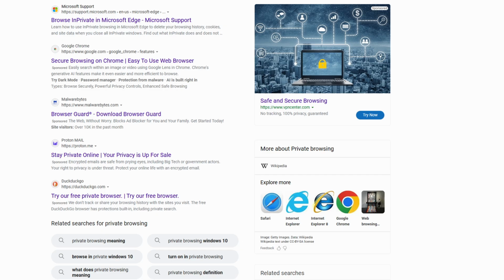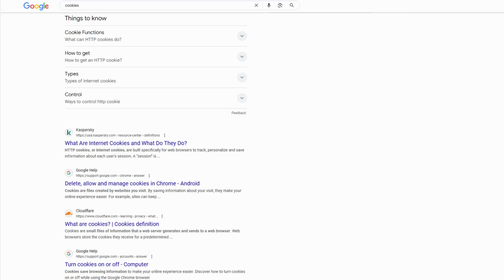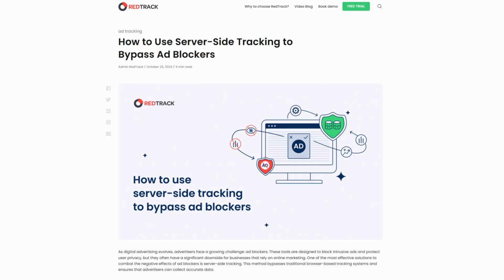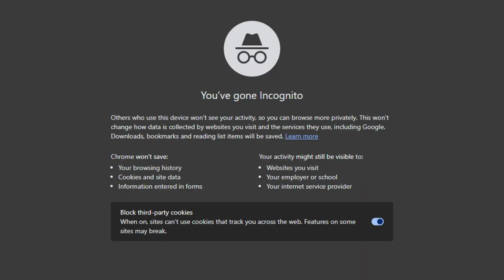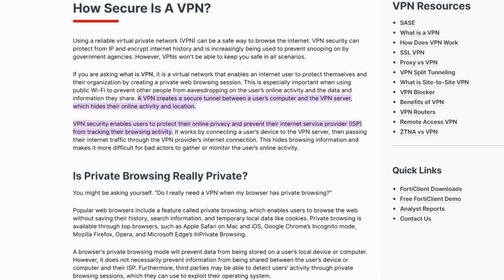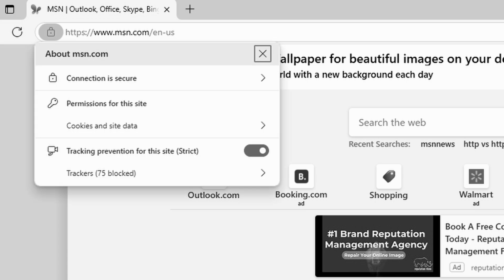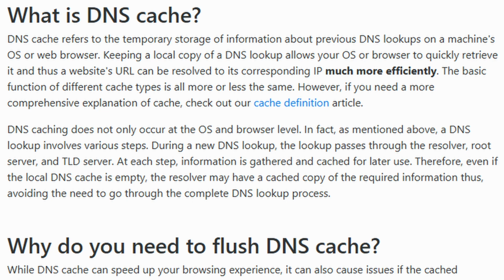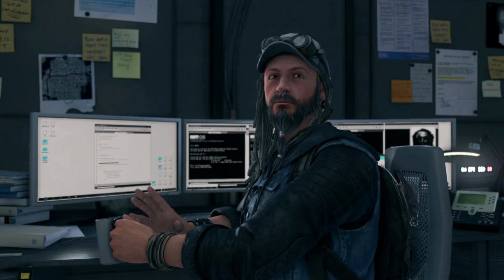Why Incognito Mode (Private Browsing) Isn't Private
It's pretty commonly held knowledge at this point that Incognito Mode (Private Browsing) doesn't actually making browsing the internet private, but do you know the actual reasons why?
TIMESTAMPS:
00:00 - Why Incognito Mode (Private Browsing) Isn’t Private
00:55 - Internet Service Providers & Law Enforcement Snooping
01:42 - If You Give a Mouse a Cookie
02:30 - Server Side Tagging & Tracking
03:15 - DNS Cache Temporary Files
03:48 - How to Use Incognito Mode Safely, Securely, & Privately
04:32 - The Power of Ad Blockers
05:31 - Virtual Private Networks
06:17 - HTTPS Only Mode
07:50 - DNS Over HTTPS
08:31 - Flushing the DNS Cache
09:08 - Conclusion
CRUXNET SOCIALS:
MUSIC USED (IN PLAY ORDER):
SYSTEM SHOCK REMAKE OST - ASSEMBLY NEXUS (RESEARCH EXPLORATION)
DEUS EX HUMAN REVOLUTION - MAIN MENU
DEUS EX MANKIND DIVIDED - ADAMS SAFEHOUSE
SYSTEM SHOCK REMAKE OST - LOW G EXPERIMENTS (REACTOR EXPLORATION)